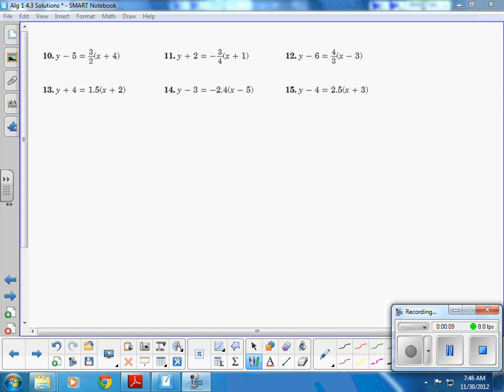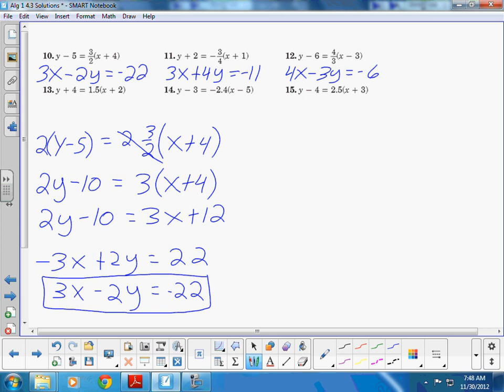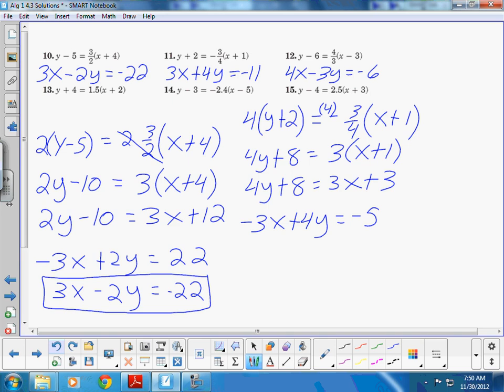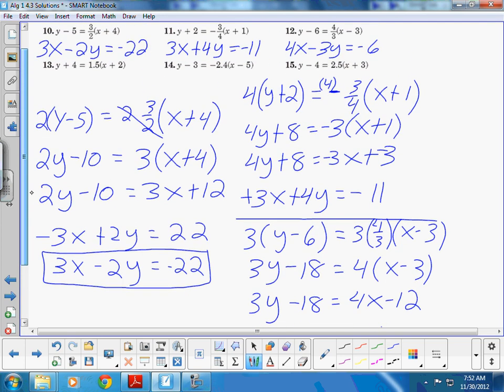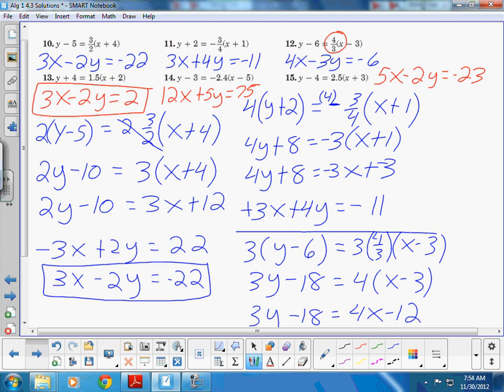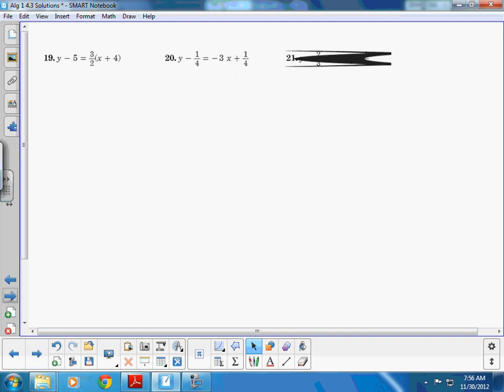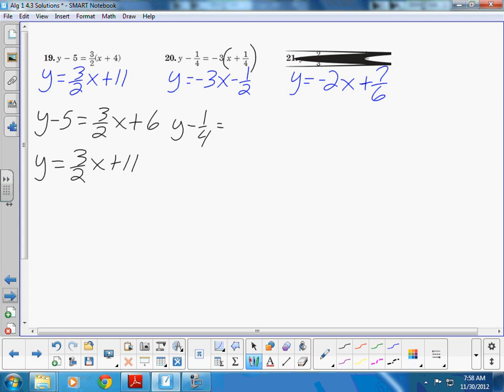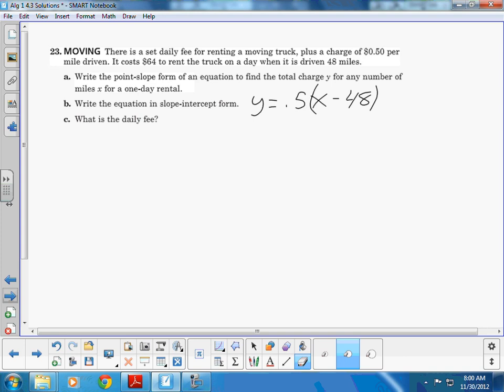Alg 1 4 3 Solutions 10 23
second have of solutions for Algebra 1 Practice 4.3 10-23